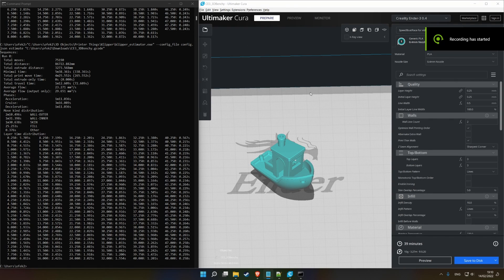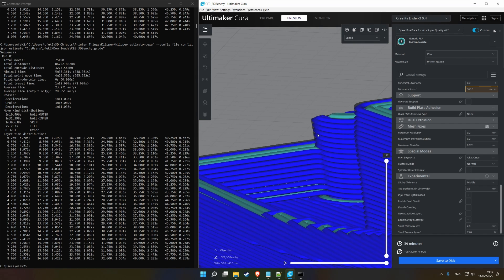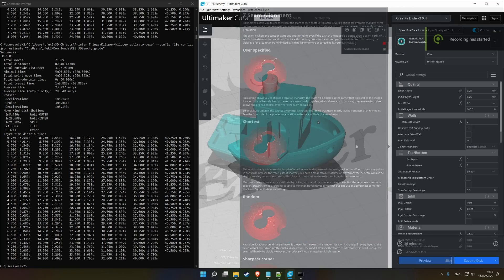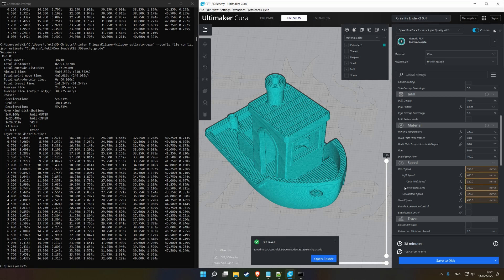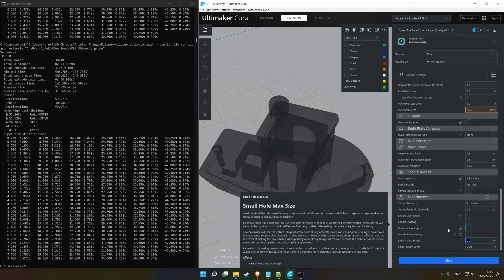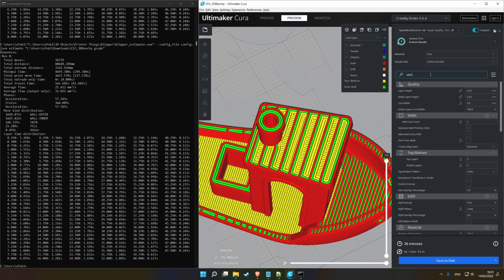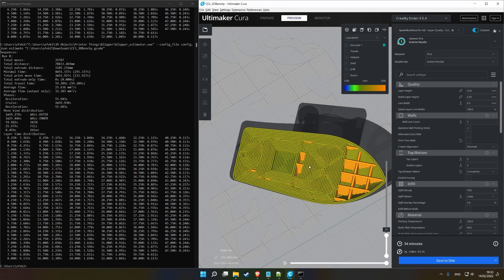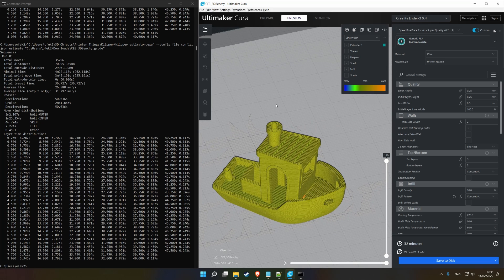My SpeedBoatRace 4m 48s Cura Profile: How I saved ~20% printing time with only slicer tweaks!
Quick video going over my Cura setup, and the main changes I did to my slicer profile to get it to print considerably faster while not increasing the stress on the printer itself. My profile is linked in the description of my speedboatrace submission.